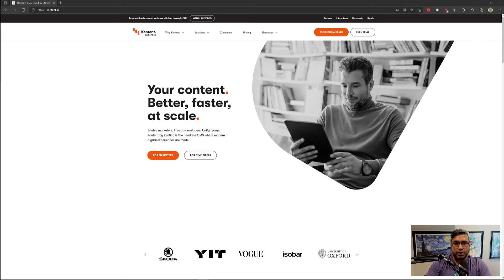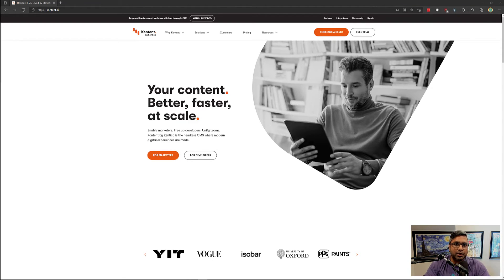What is Kontent by Kentico and What is a Headless CMS?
In this video, we talk about what is a Headless CMS and what is Kontent by Kentico.